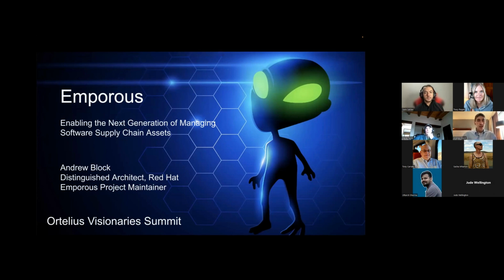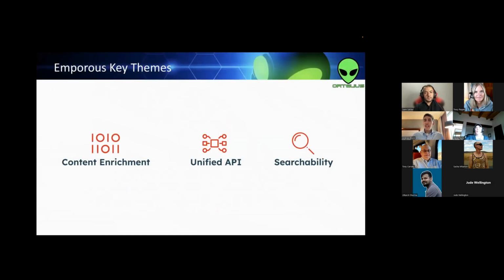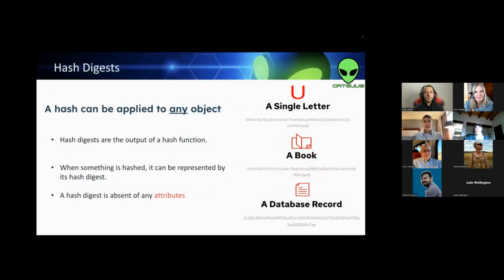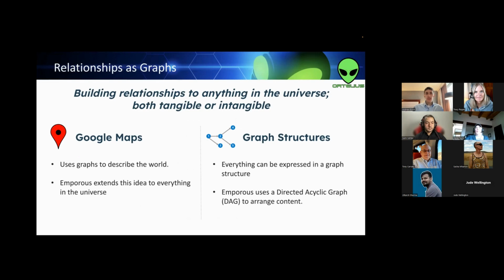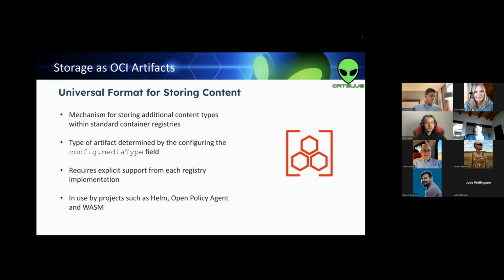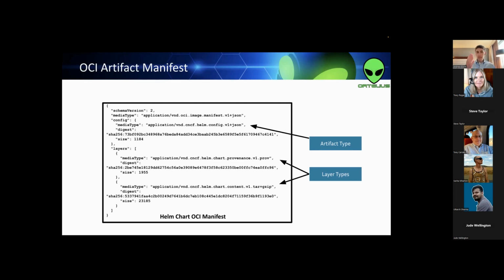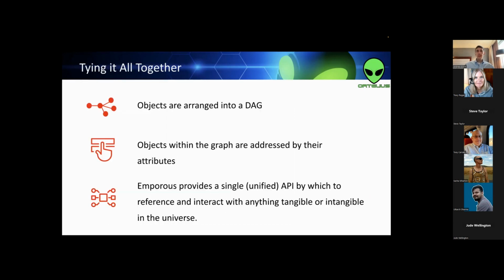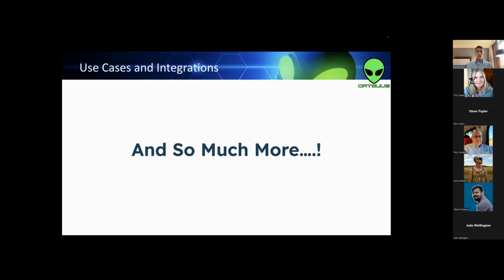Learn About Emporous - a Universal Object Reference by Andrew Block, Red Hat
A universal object reference extends the features of an OCI Registry. Learn about Emporous and how it manages any type of artifact. Presented by Andrew Block of Red Hat.